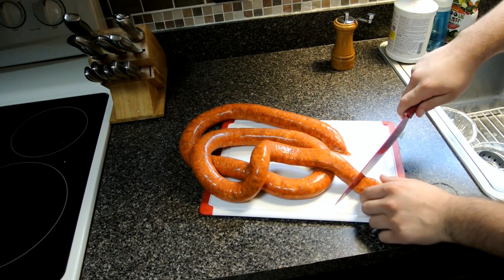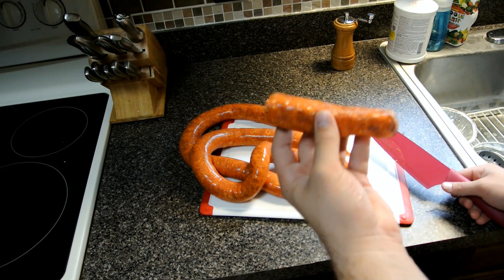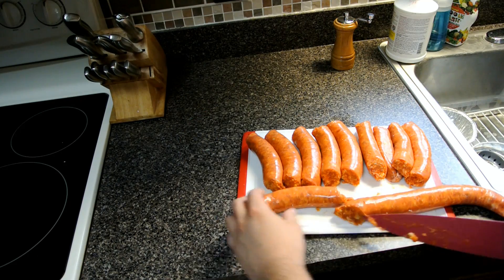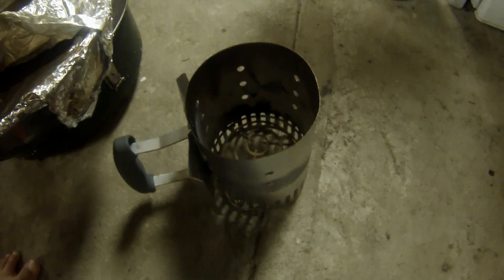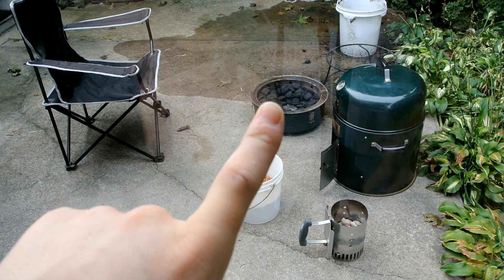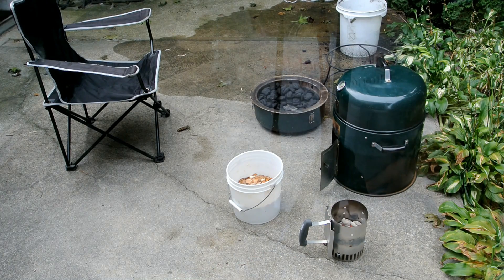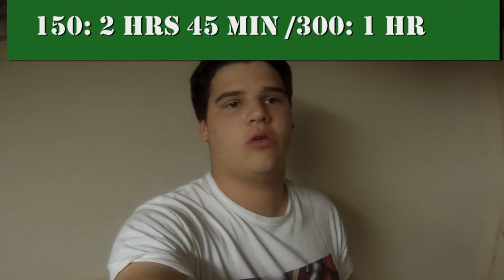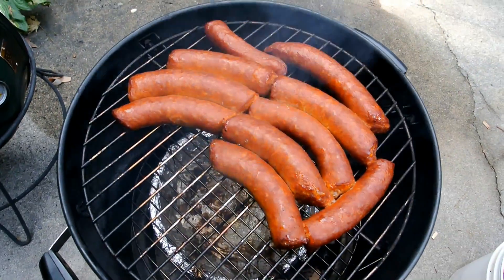Smoked sausage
ingredient's:
1: hot Italian sausage

directions:

1:prep the smoker the night b4

2: put charcoal in it

3: get out your chimney put charcoal and paper towel in it

4: get ur wood  chips and put them in the container that they will soak in

next day:

1: start chimney

2: put the wood chips in water 30 minuets that's it

3: after the chimney is basically glowing red from the heat carefully pick it up

 4: dump red hot coals in the middle of the rest of the coals

5: once all the coals are gray let temp level off so you don't burn food then put wood chips in

6: : cut up sausage in links

7: then put them on the smoker and set timer for 1 hour

NOTE SHOOT FOR 300 DEGREES FOR 1 HOUR!

: cut up sausage in links